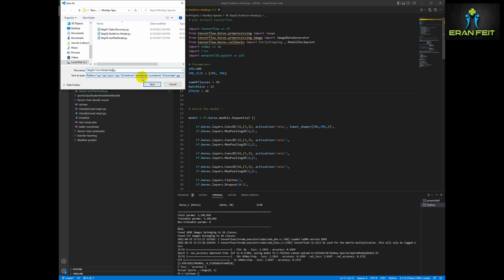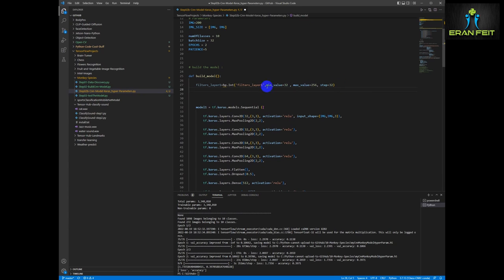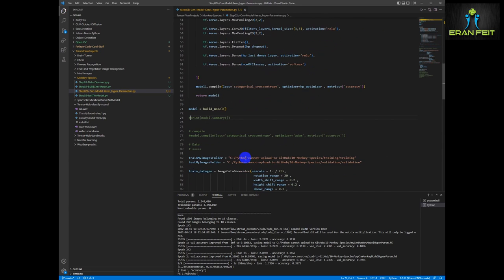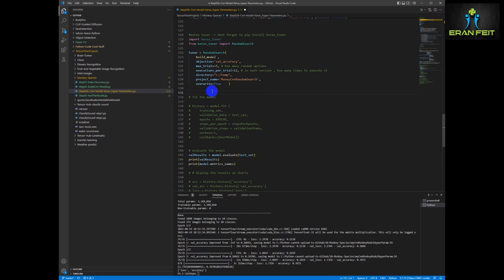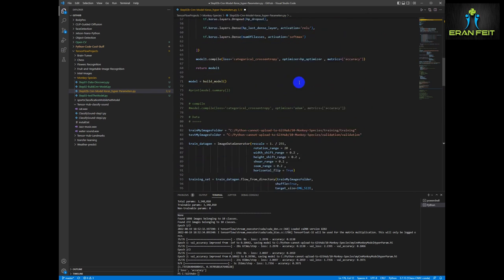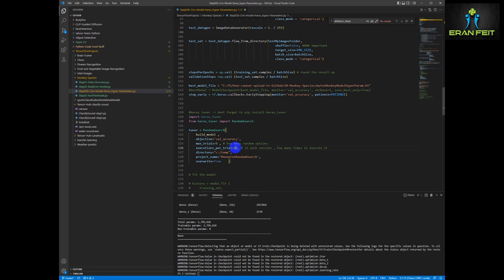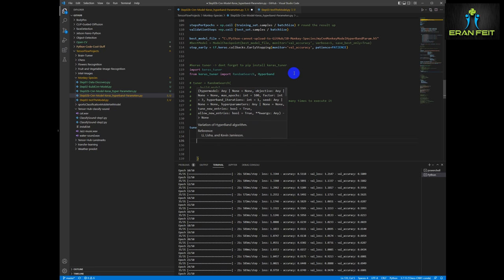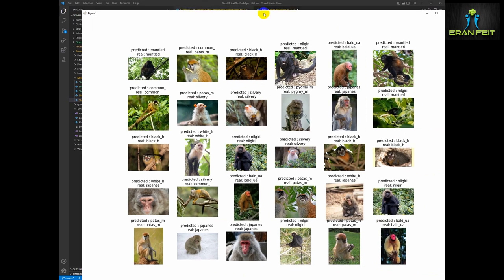Optimize for Accuracy using Keras Tuner Hyper Parameters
Welcome to our comprehensive image classification tutorial series! In this tutorial playlist, consisting of five informative videos, we will guide you through the entire process of classifying monkey species in images. Each video focuses on a specific aspect of the process, providing you with a well-rounded understanding of the subject matter. Join us as we cover data preparation, classic CNN classification, hyperparameter tuning with Keras Tuner, fine-tuning a pretrained model (VGG16), and exploring the outcome of deep neural network layers. Get ready to dive into the world of monkey species classification and enhance your knowledge with practical examples and expert tips.

Video 1: Data Preparation Tutorial:
In the first video of our series, we will walk you through the essential steps of data preparation for monkey species classification. Discover how to download the necessary image data and explore its characteristics. Learn how to preprocess and format the data to ensure it is ready for the subsequent phases of the classification process. By the end of this tutorial, you will have a well-prepared dataset, laying the foundation for accurate and efficient classification.

Video 2: CNN Classification Tutorial:
Our second video focuses on the fundamental method of classifying monkey species using a Convolutional Neural Network (CNN). Join us as we guide you through the process of writing a CNN model, training it using the prepared dataset, and evaluating its performance. Gain insights into the inner workings of CNNs and witness their effectiveness in accurately classifying monkey species based on image data.

Video 3: Enhancing Classification with Keras Tuner:
In the third video, we take the CNN classification tutorial to the next level by incorporating Keras Tuner. Discover how to optimize the performance of your CNN model by automatically searching for the best hyperparameters. Learn how to leverage the power of Keras Tuner to fine-tune your model and achieve even more accurate results in classifying monkey species.

Video 4: Fine-tuning with Pretrained VGG16:
In the fourth video, we explore an alternative approach to image classification by utilizing a pretrained model, specifically VGG16. Join us as we guide you through the process of fine-tuning the VGG16 model for the task of monkey species classification. Learn how to adapt a powerful pretrained model to accurately classify monkey species and leverage its advanced features for improved results.

Video 5: Visualizing Deep Neural Network Layers:
In our fifth and final video, we delve into the fascinating world of model interpretability by exploring the outcome of deep neural network layers. Witness what a trained network "sees" as we dissect the layers and visualize their outputs for a specific class. Gain a deeper understanding of how the network processes and interprets images, providing valuable insights into the classification process.

Eran

Chapters :
00:00 Intro
00:20 Re-build our model , based on Keras tuner
20:20 Test the model

A perfect course for learning modern Computer Vision with deep dive in TensorFlow , Keras and Pytorch .
I also recommend this book for deep dive in deep learning
CONNECT